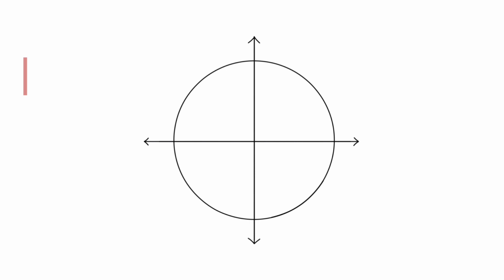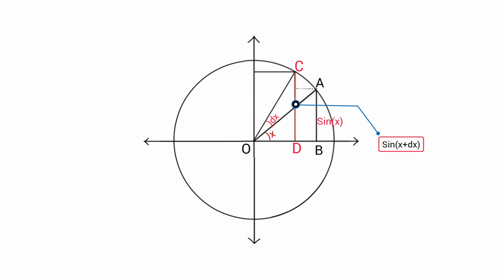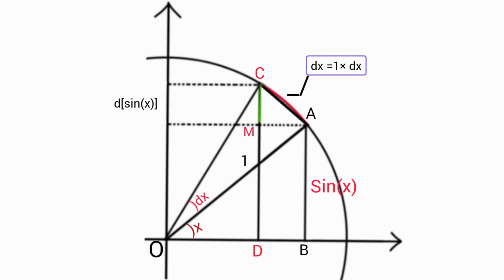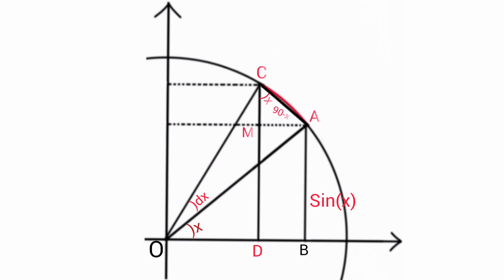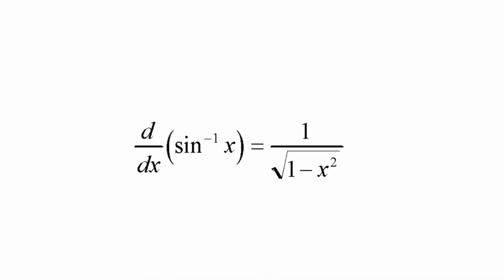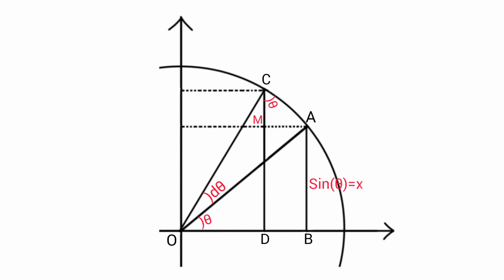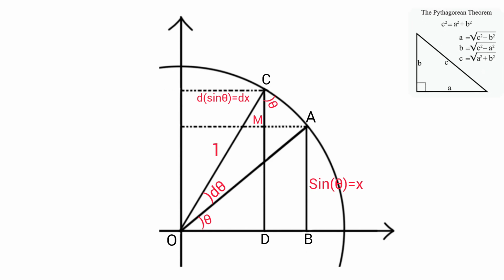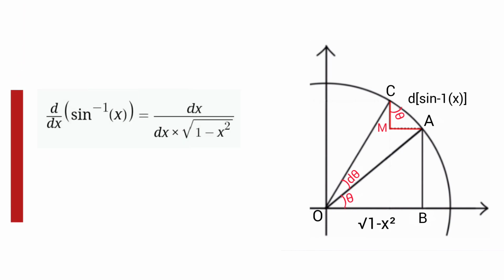Derivative of sin x and sine inverse x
Want to conquer derivatives of sine and its inverse? This video's got you covered! We'll dive deep into:

Understanding derivatives: Grasp the concept of finding the rate of change in functions.
Differentiating sine: Learn the formula and explore different methods, including first principles and chain rule.
Unlocking arcsine mysteries: Discover the derivative of the inverse sine function using both geometric and algebraic approaches.
Unit circle magic: Visualize the connections between sine and inverse sine on the unit circle.
Step-by-step solutions: Watch clear explanations and calculations to solidify your understanding.
Practice makes perfect: Test your knowledge with practice problems and see solutions in real-time.
By the end, you'll be a confident pro in differentiating sine and inverse sine, ready to tackle any calculus challenge!